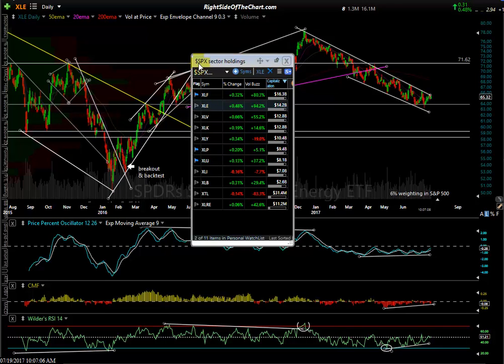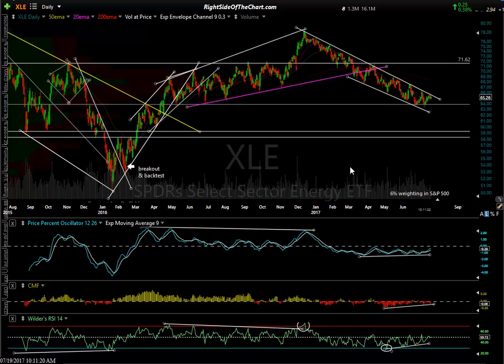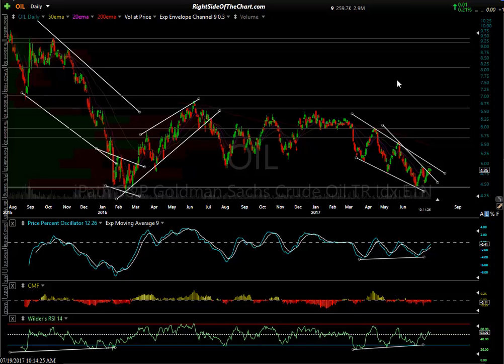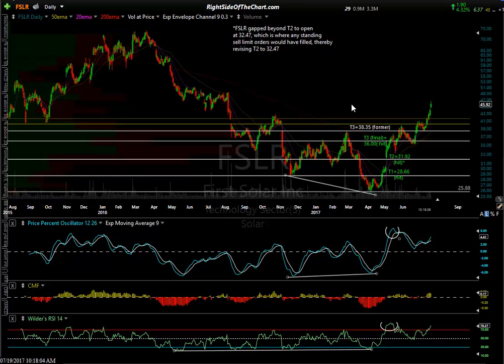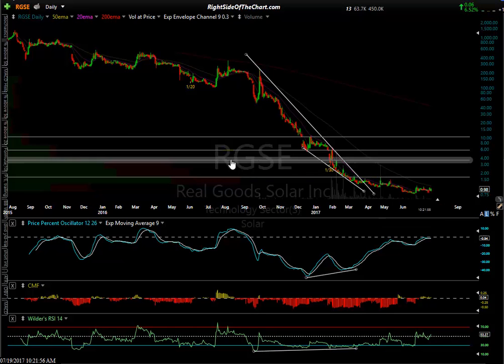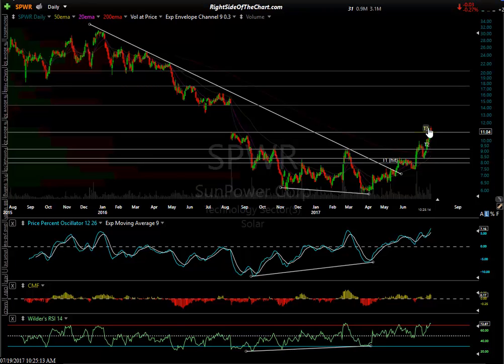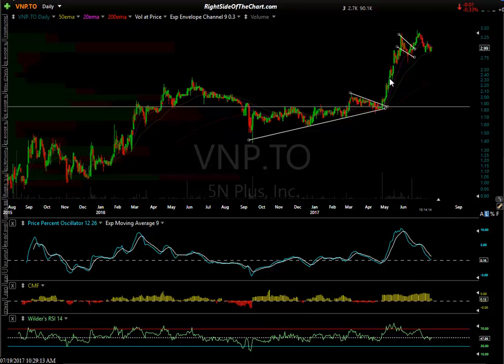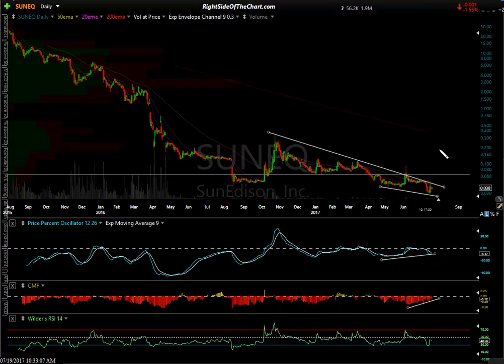Energy Sector Analysis: Oil, Gas & Solar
The outlook for the energy sector including oil, gas & solar as well as the ETFs; XLE, XOP & TAN.